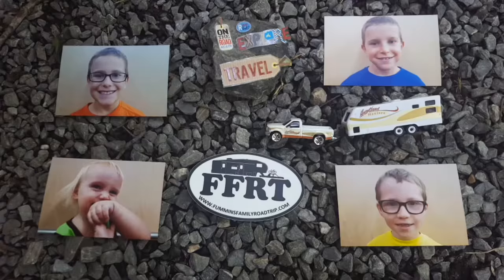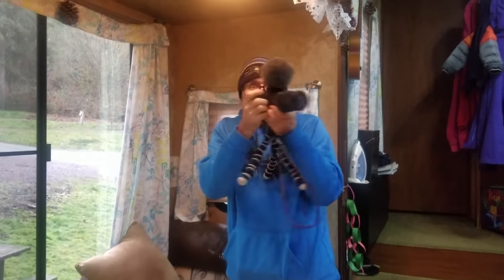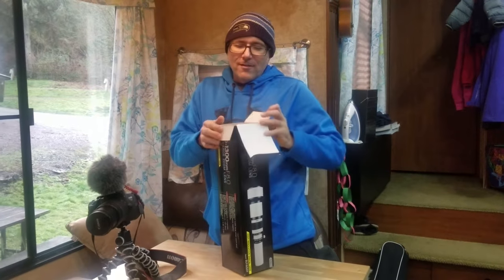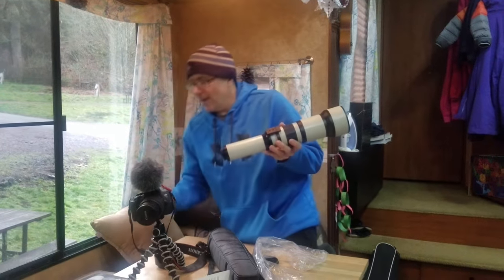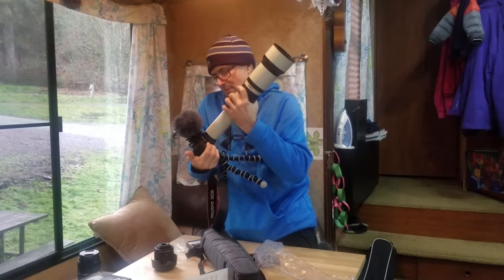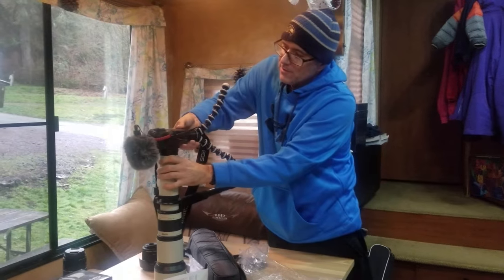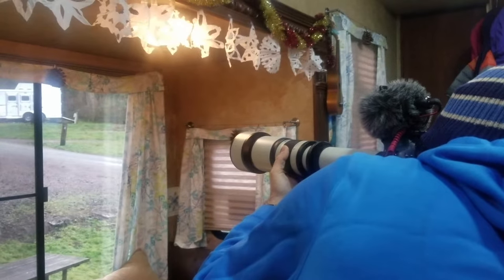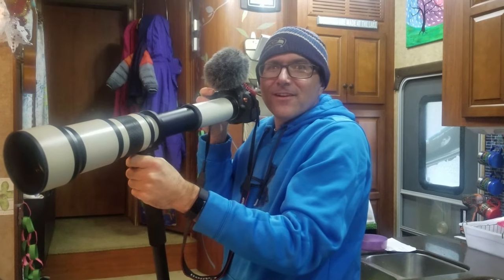Box opening | Cheap Camera Gear | Bower 650-1300 mega zoom lens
Cheap Camera Gear, Bower 650-1300 mega zoo lens box opening.  We wanted to be able to get good close shots of wildlife while in Alaska, so we went in search of a budget zoom lens.  If you know photography, you know that isn't typically an option.  So we found the Bower 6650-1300.  We needed an adapter mount, and a monopod to best utilize this lens.

Amazon link for lens:

Amazon link for the adapter:

Amazon link for Mono-pod: